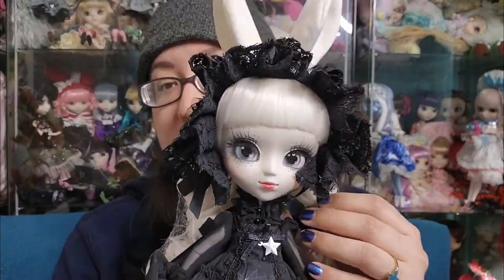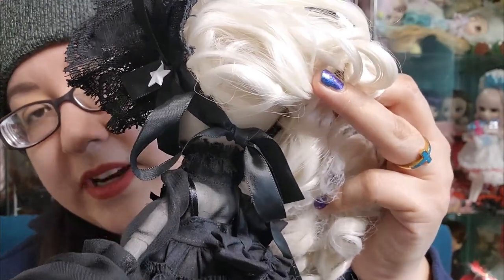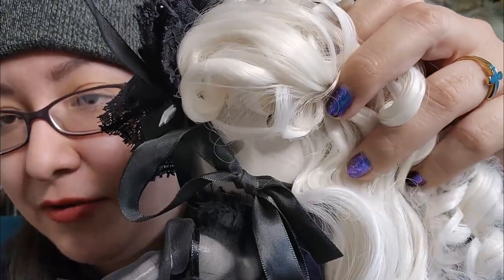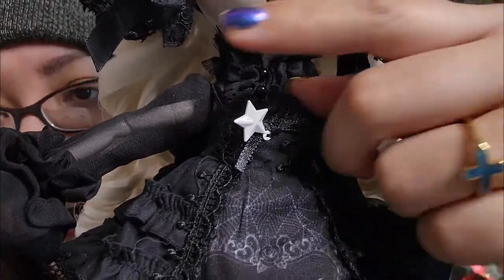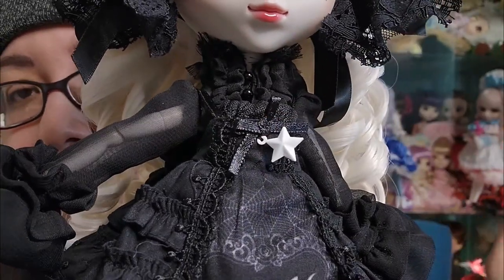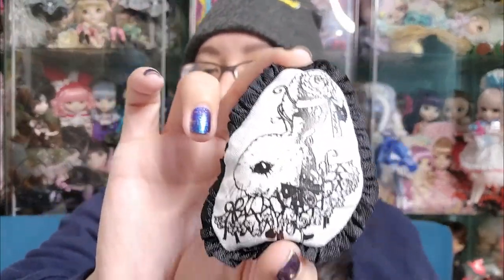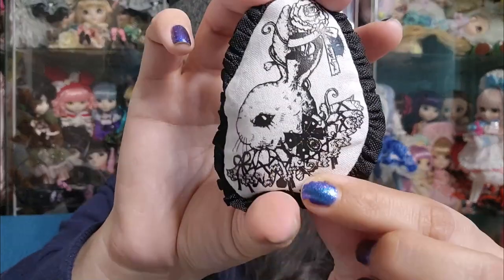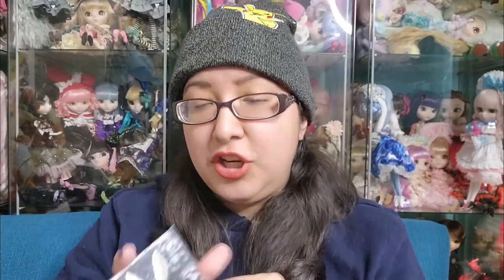Pullip Mayle Review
Here’s my review on Pullip Mayle.  She is a collaboration piece with clothing brand, Rouge Ligne.
I hope you found my review helpful, have a beautiful day!